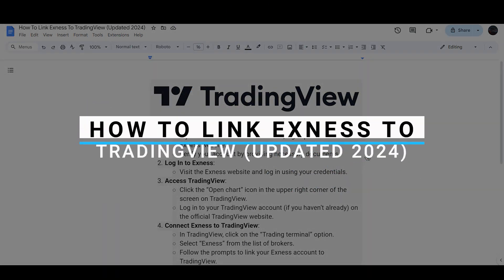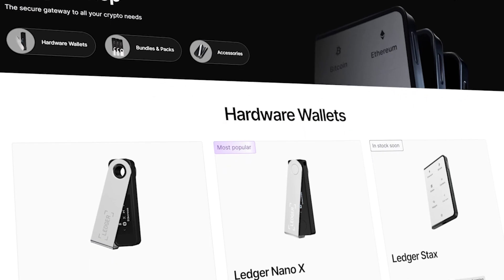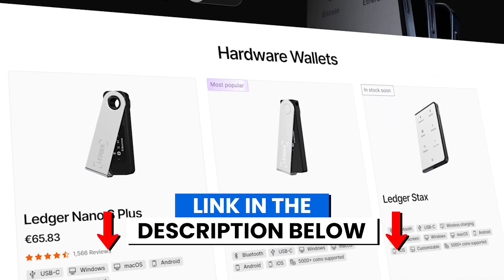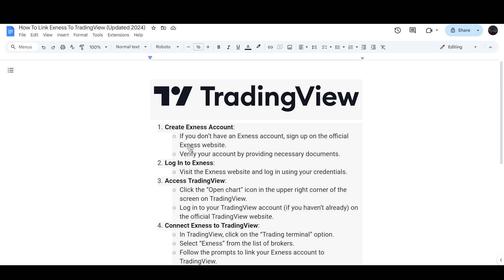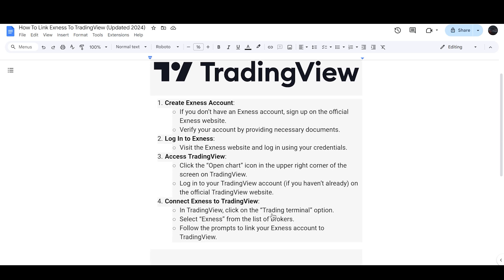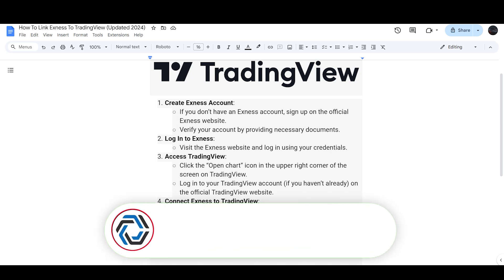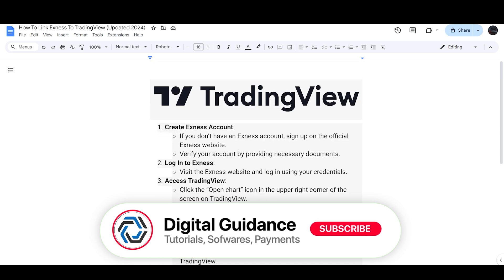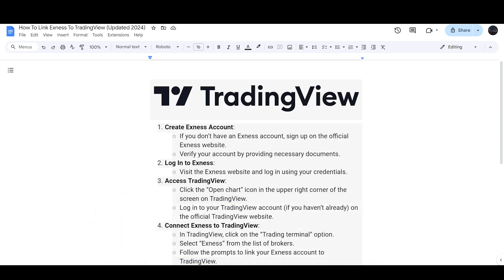How To Link Exness To TradingView (Updated 2024)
If you are looking for a video tutorial on Add Exness To TradingView? Look no further!
This comprehensive video demonstrates the process of Connect Exness To TradingView step by step. Make sure to watch till the end for a thorough grasp.